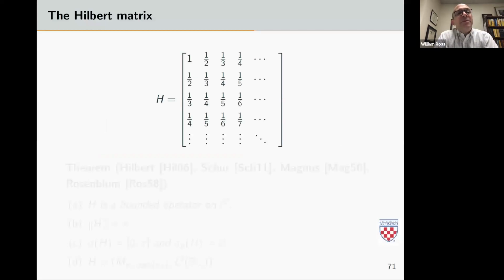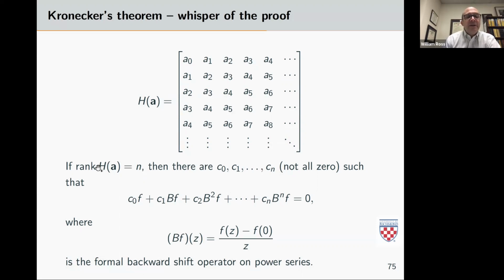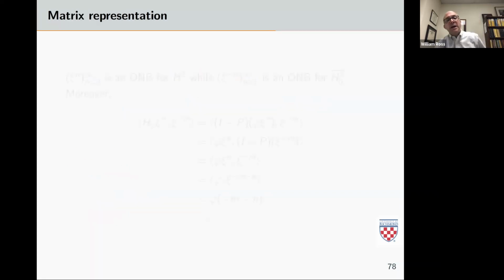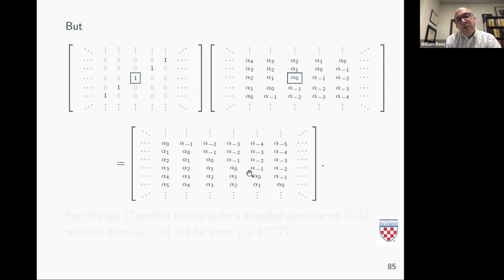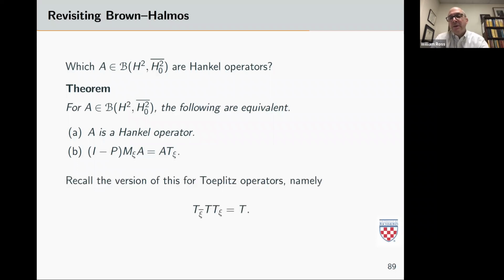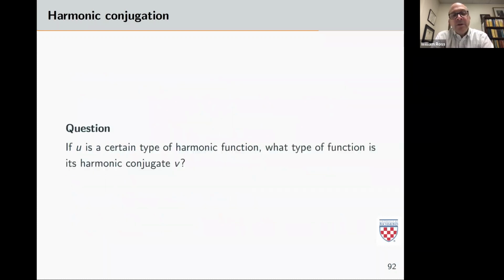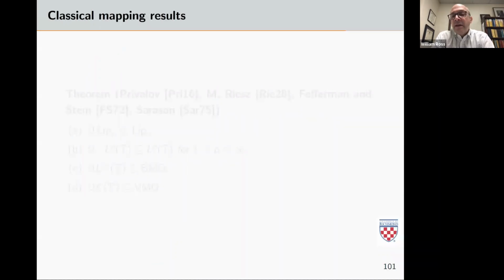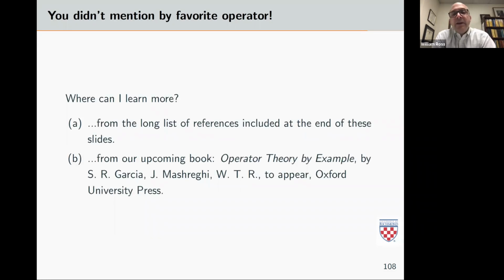Mini-course on Operators on Function Spaces Part 3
William Ross, University of Richmond